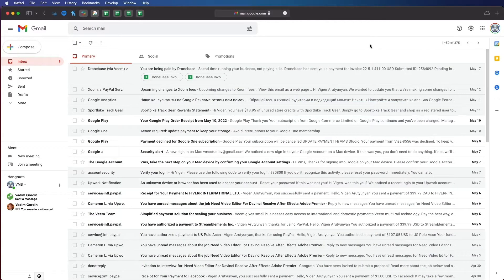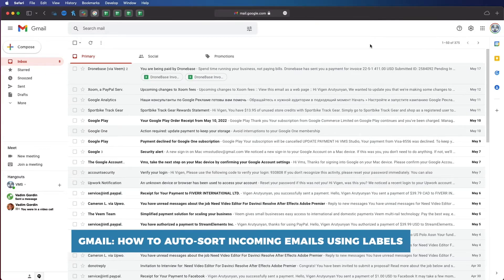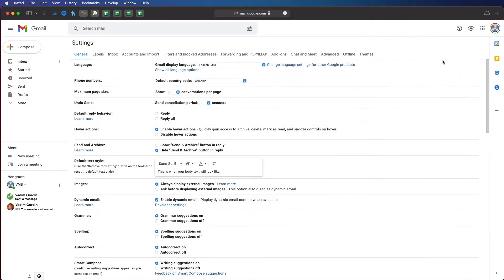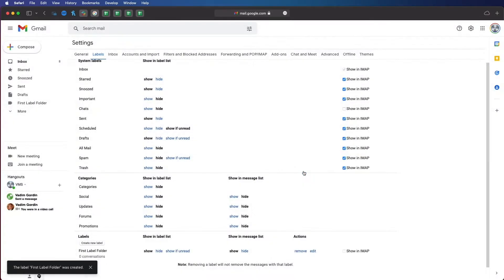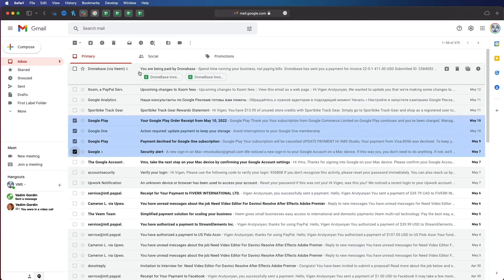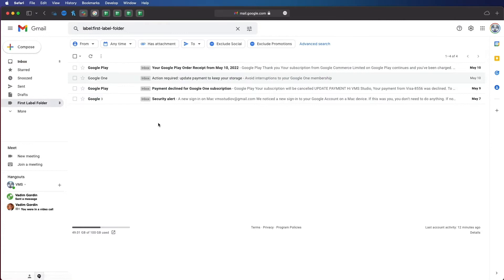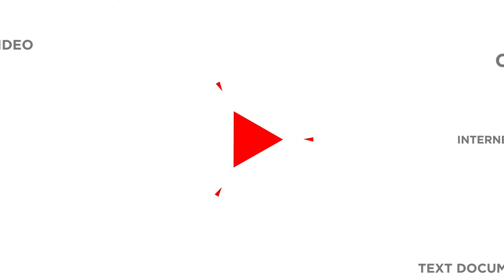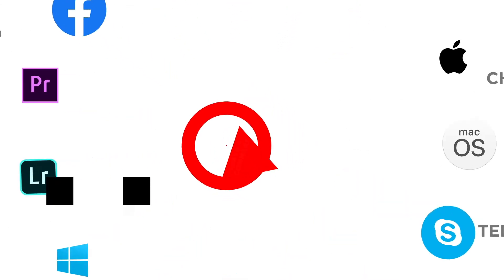Gmail: How to Auto-Sort Emails Using Labels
In this tutorial, you will learn Gmail: How to Auto-Sort Incoming Emails Using Labels.

In Gmail, Labels are almost another word for folders. You can apply labels manually and create various labels for various use cases.

Click on Settings - See All Settings. Click Labels tab. Tap Create New Label and name it. Now you’ll see the label appear on the left side. In your inbox, select any email you’d like and click on the label icon and choose which label you’d like to apply to the emails.

Now whenever you need to see those labeled emails, simply click on the label on the left side!

This is very convenient for storing important emails or navigating your inbox in a more cohesive way!